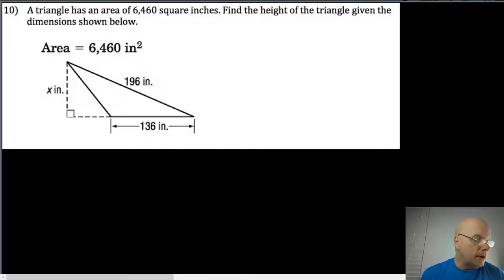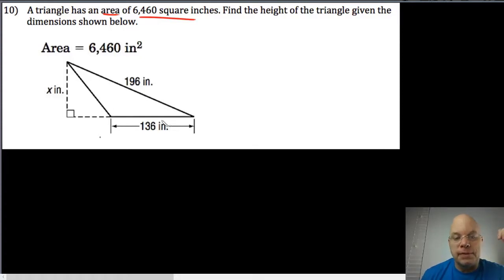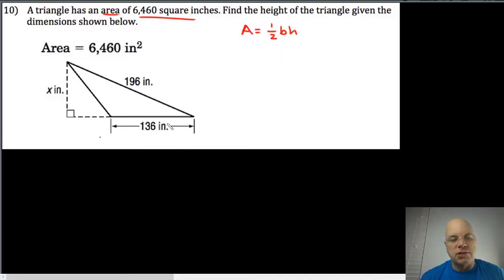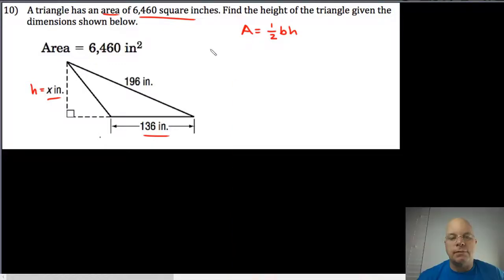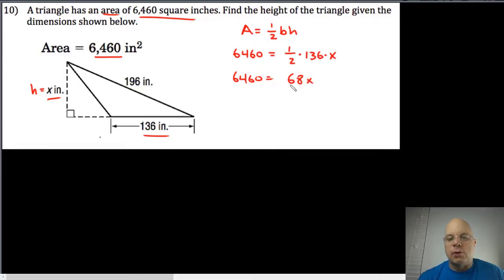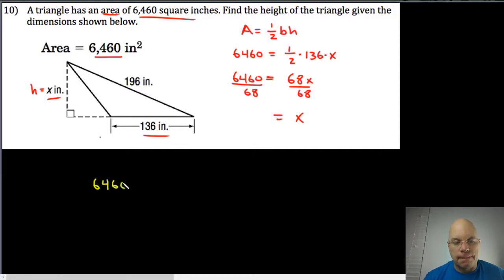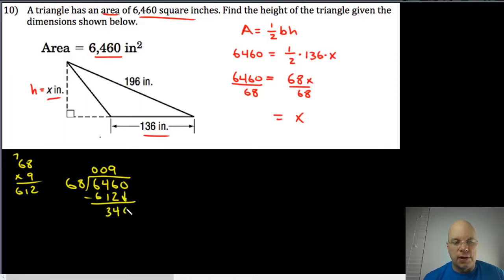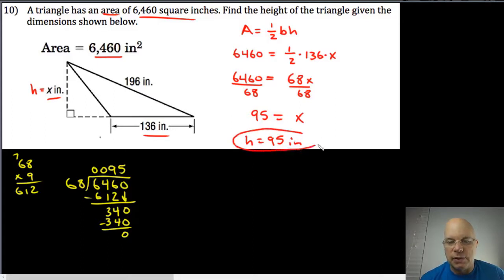Measurement: Triangles and Parallelograms